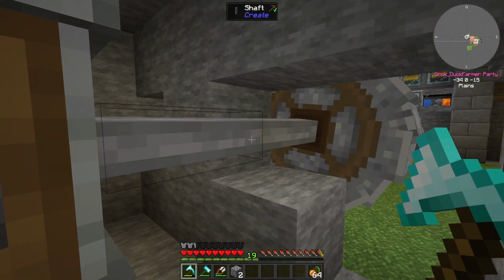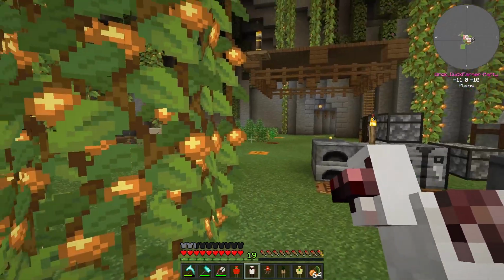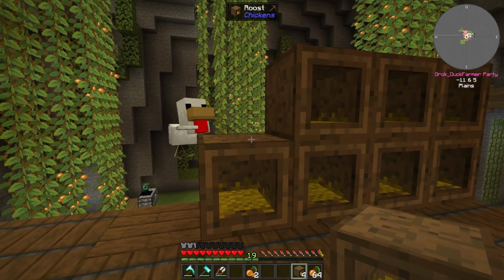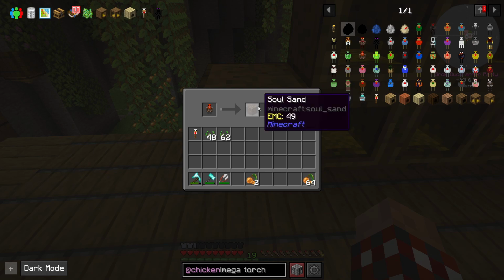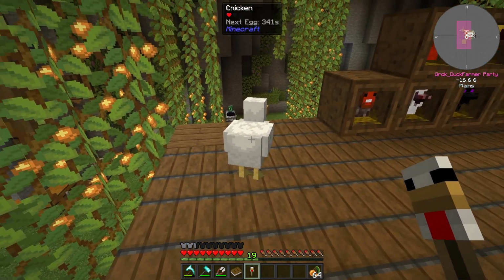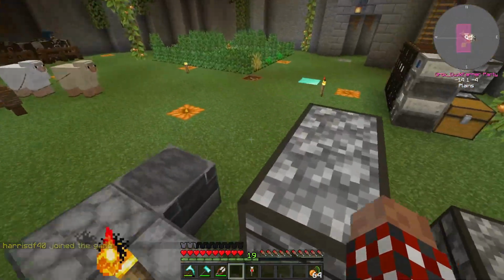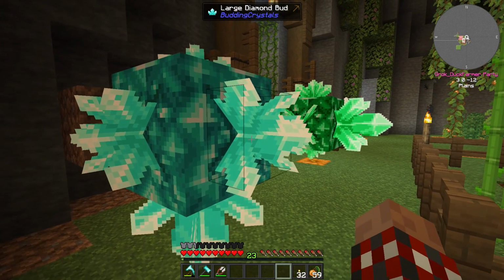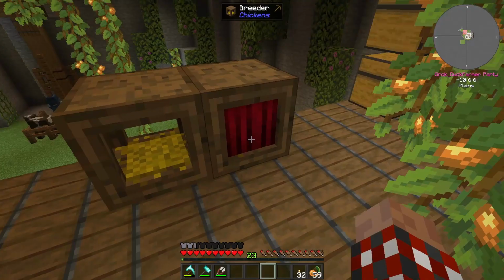FTB Stoneblock 3 #03 - Are You Chicken?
Since most everything is stone around me, I can't really go out mining for resources.  I can wash and crush gravel/dirt/sand/dust, but I think I would like resources that come out of a chicken butt.

2) Read the rules, agree to the rules, live the rules, LOVE the rules!
3) Look for the #???-must-know channel for the modpack you want to join (there may be multiple servers open) to find the IP and version of the modpack
4) Say "Howdy" in the #???-server-related-chat to the others playing on that modpack
5) It's just that easy!